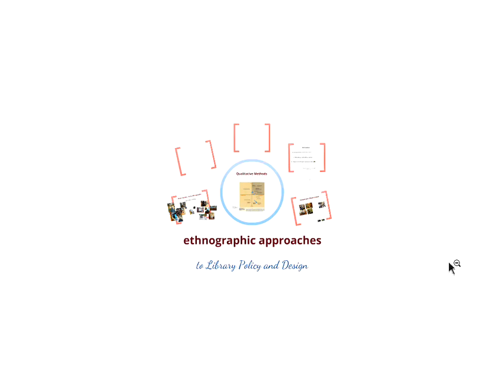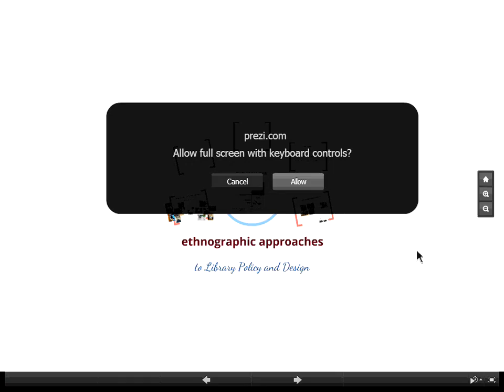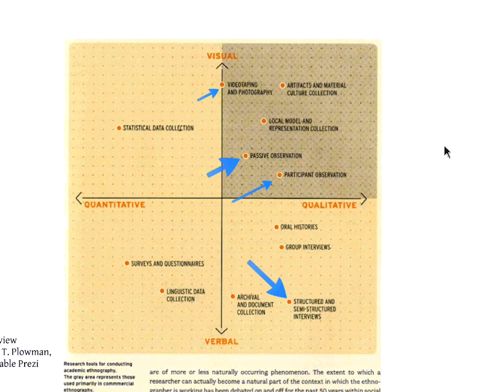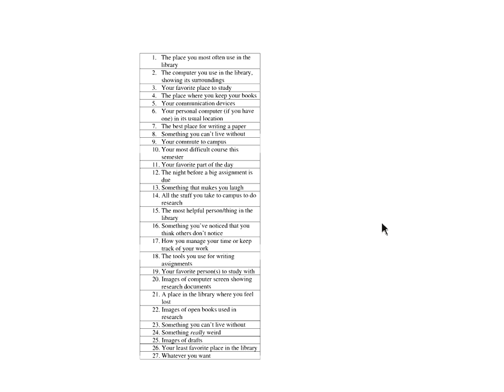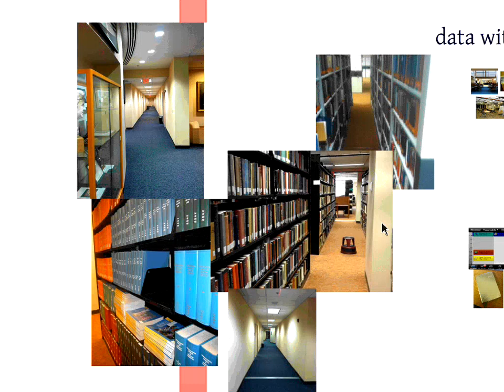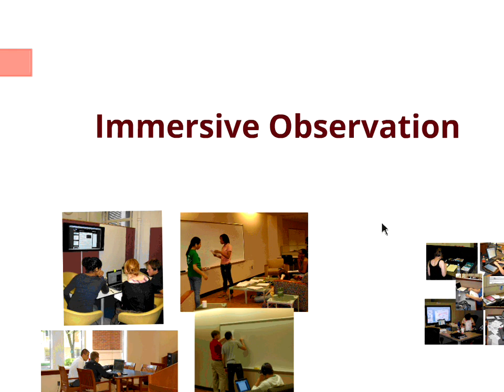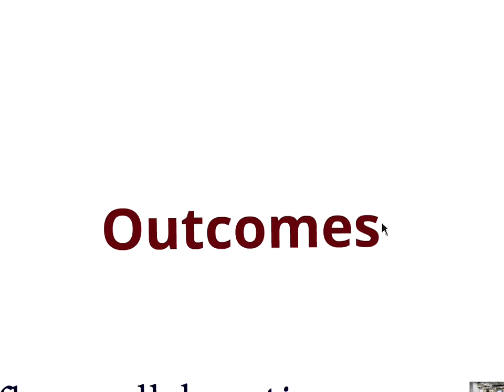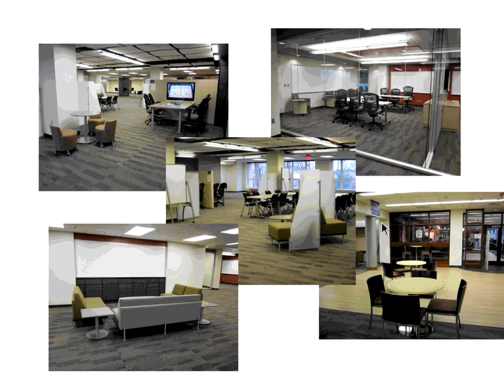PD Series: Library Policy and Design: An Ethnographic Approach